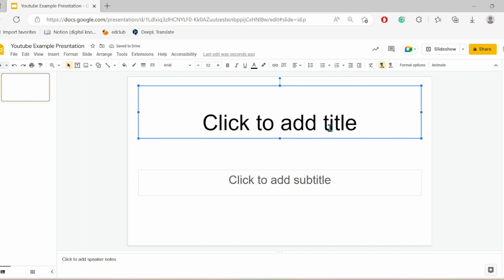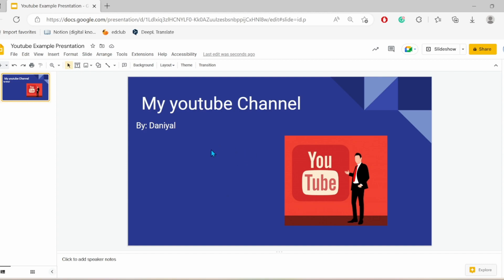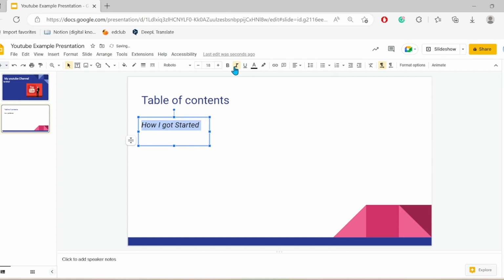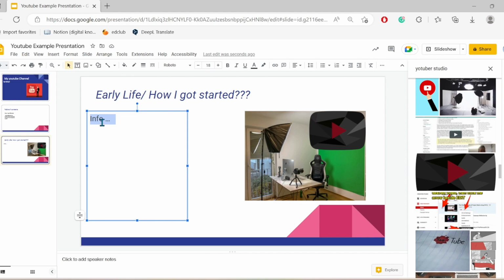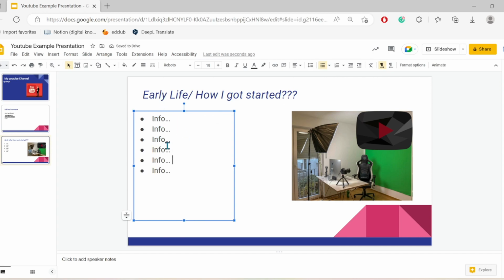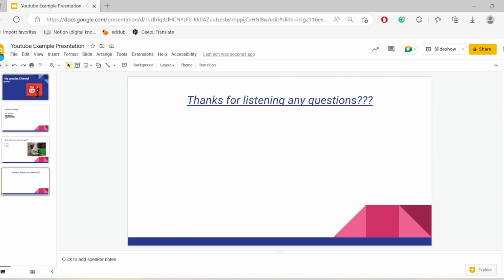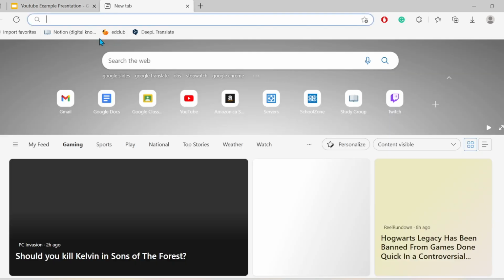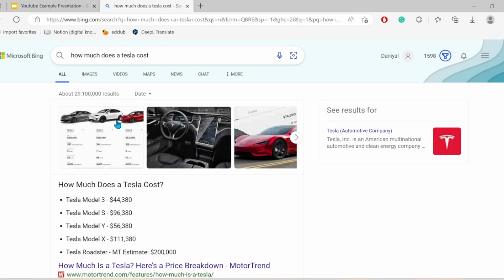How make your presentation look and seem more professional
In this youtube video, I talk about some habits to stop when making presentations and a bunch of other tips. I really hope you guys use this guide to help you with your presentation.